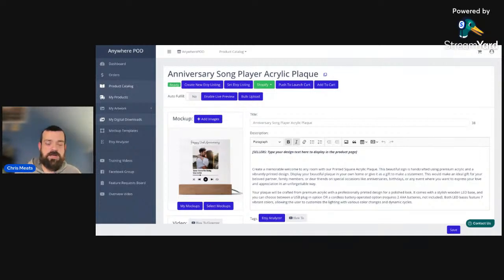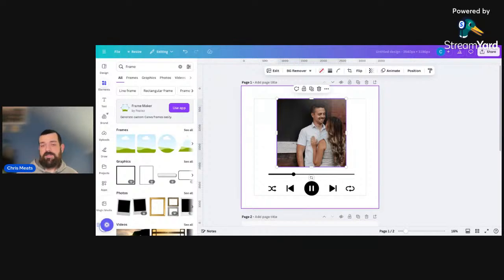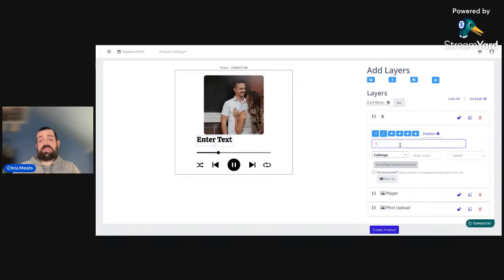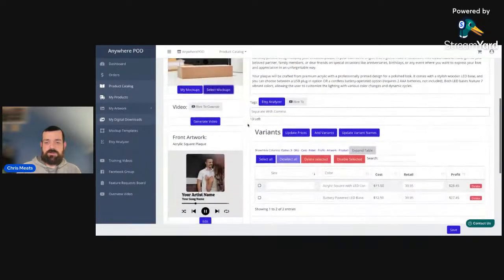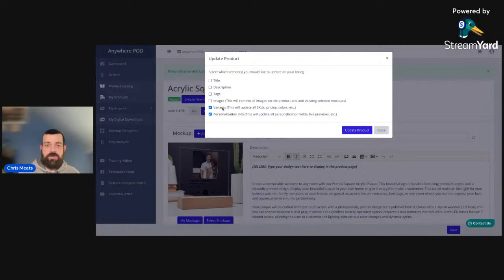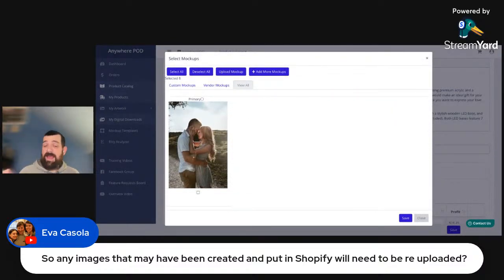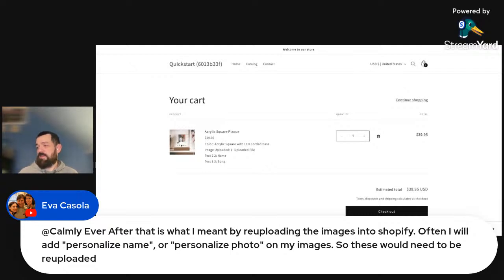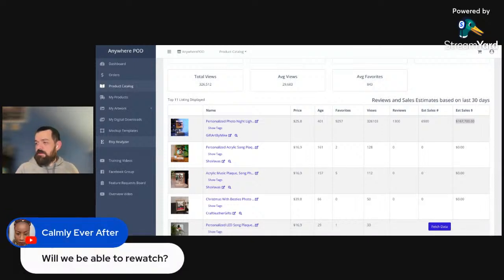Valentine's Day Product Demo, Shopify Updates, & Live Q&A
Join us live as we showcase how to create unique and personalized Valentine's Day products that are sure to boost your sales this season. We'll walk you through step-by-step demos of product ideas, highlight the latest Shopify updates in AnywherePOD—like updating existing products and automatic image assignment to variants—and answer your questions during a live Q&A session. Don't miss this opportunity to learn, connect, and prepare your shop for Valentine's Day success!